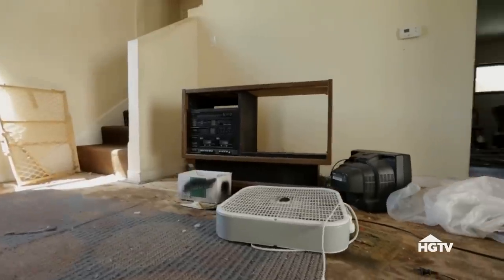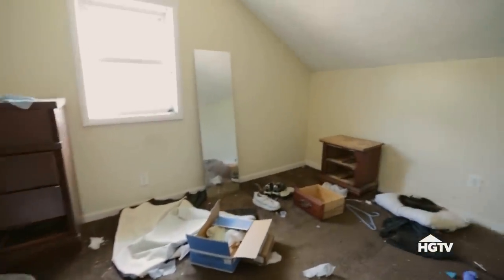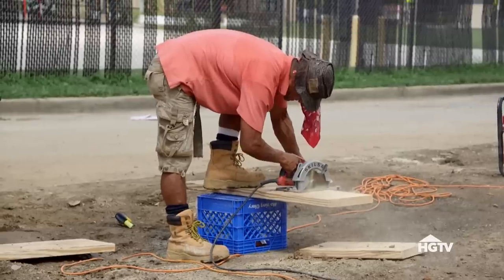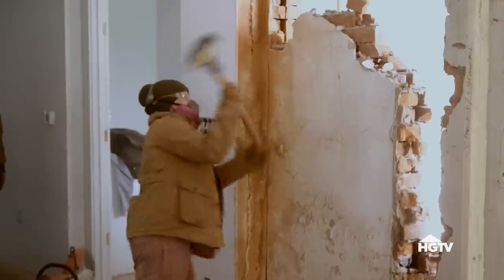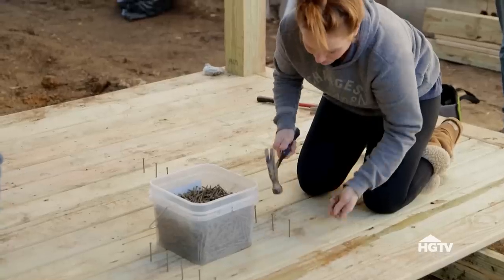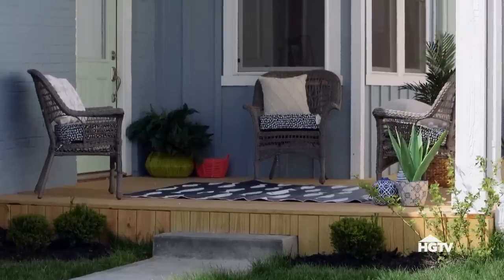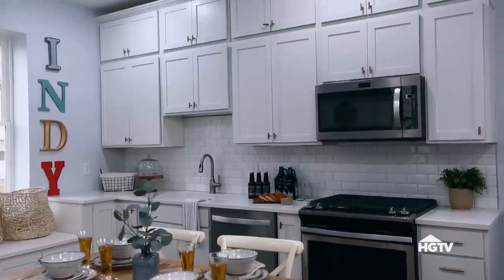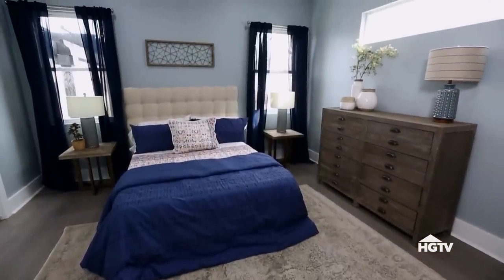Historic Brick House Restored to Former Glory | Good Bones | HGTV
Mina and Karen revamp a historic brick house in a rising area of south Indianapolis. The house is in bad shape. Luckily, they have a healthy budget of $200,000 and they are going to need every dime. The ladies plan to increase the square footage with a two-story addition and create a whole new layout with three bedrooms and two-and-a-half baths.

Unstoppable mother-daughter duo Karen E Laine and Mina Starsiak transform rundown houses into stunning urban remodels in Indianapolis. See this dynamic team in action as they revitalize their hometown one property at a time.